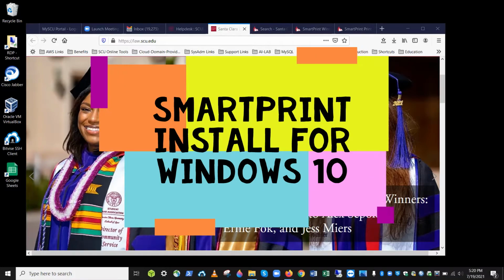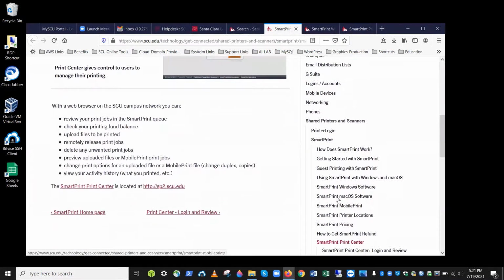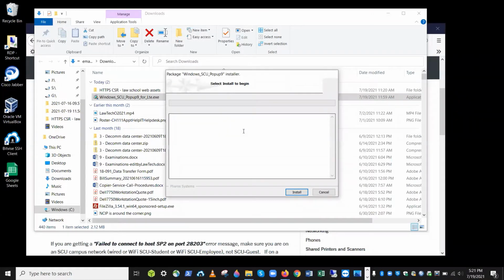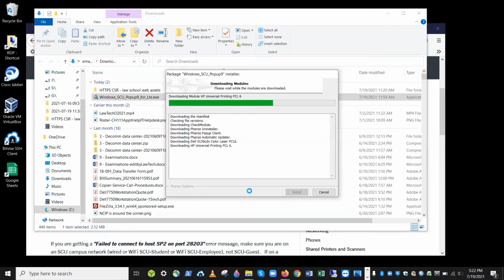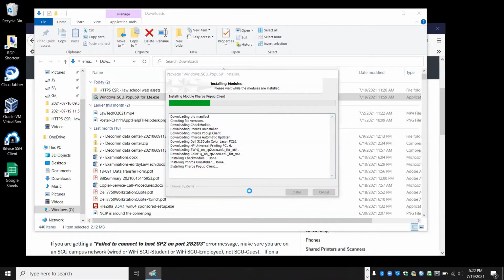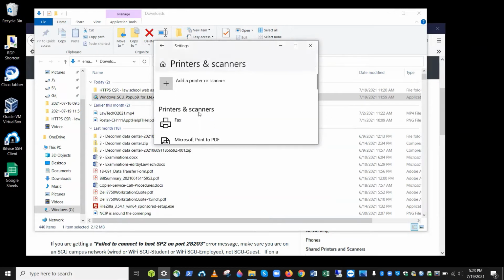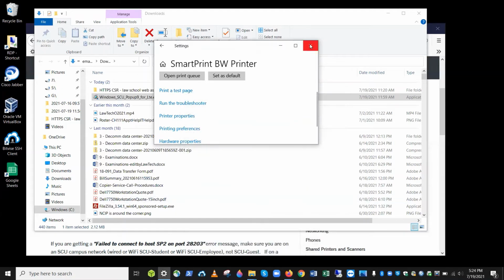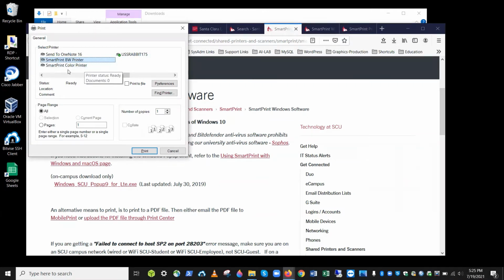SmartPrint Install Windows10 (2021)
In this video of SCU Law Technology Guides, Tips, Tricks, and Tutorials; we show you how to install SCU SmartPrint Pharos client and printer drivers for Windows 10